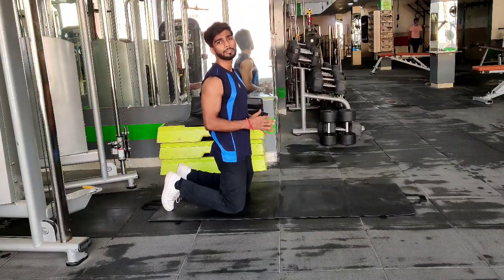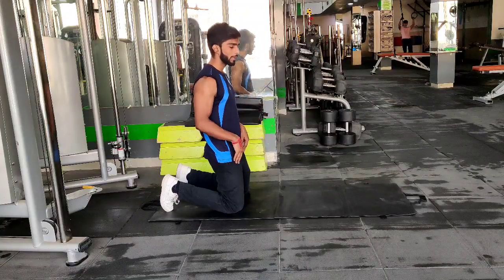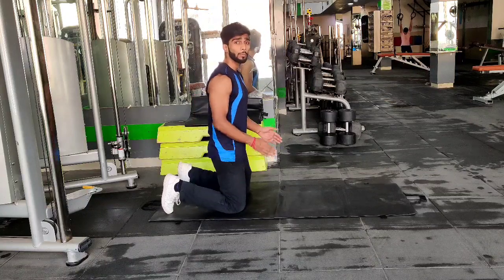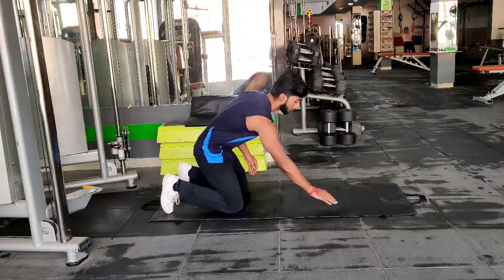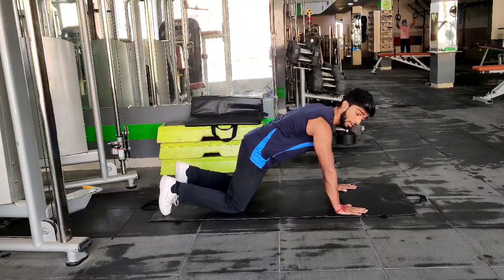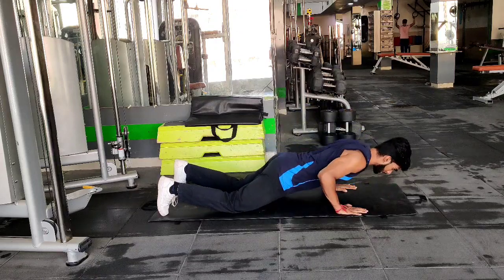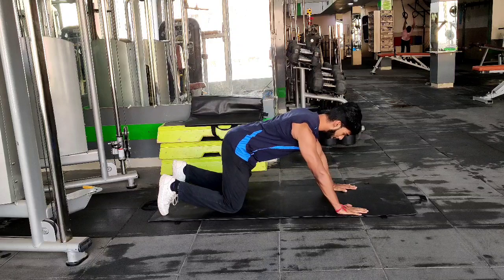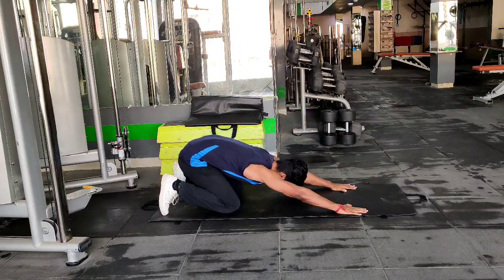How To Do Child Pose Push Ups? | Gym Ka Keeda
Guys in this video we are going to show you how to do child pose push ups
if you are new to gym then this is the perfect video for you to learn How To Do Child Pose push ups. enjoy the video and keep growing and subscribe to our channel for regular updates

How To Bo Bicep Barbell Curls? । Step by Step Guide । Bicep Barbell Curls को करने का सही तरीका ?

Delhi GYM Latest News | GOOD News Gym Open IN Delhi | Latest GYM NEWS UPDATE |GYM REOPENING IN INDIA

6 Pack Abs And obliques Workout | At Home Workout | Perfect Abs Workout For Fat loss | Advance |

How To Reduce Belly Fat Easily | पेट की चर्बी कैसे कम करें कम से कम टाइम में ? | Simple Tips |

Latest Gym Update |Delhi Gyms Remains Closed Till  | Gym Reopening India | Gym Opening News In India

                        mayur_official_1994
                        harshkumar2109
                        bharatkksmpd
                        rajeshdelhi94

Thank you so much everyone and keep supporting our channel.